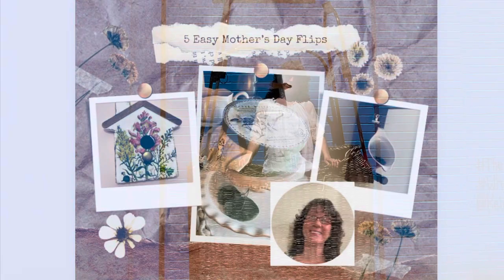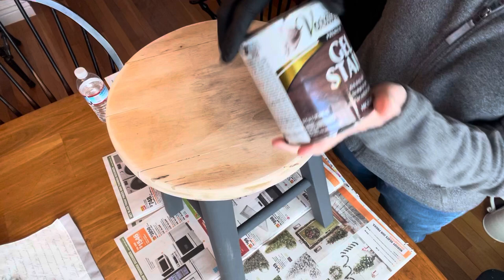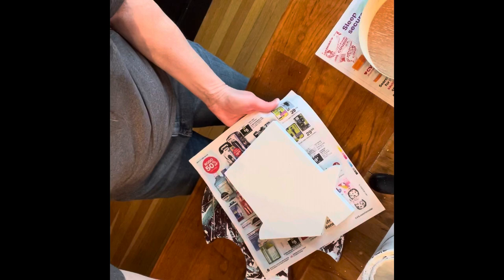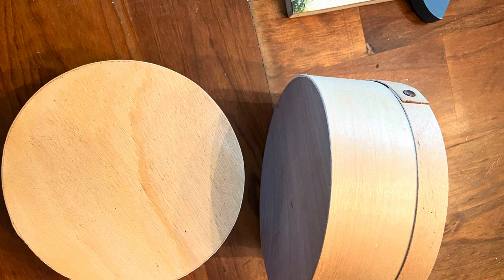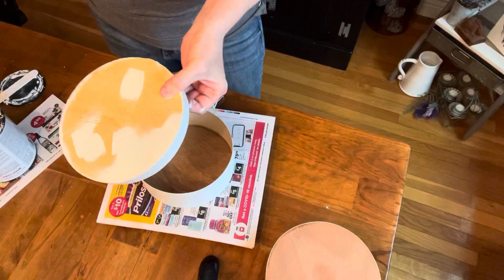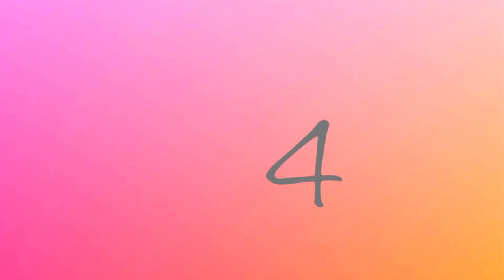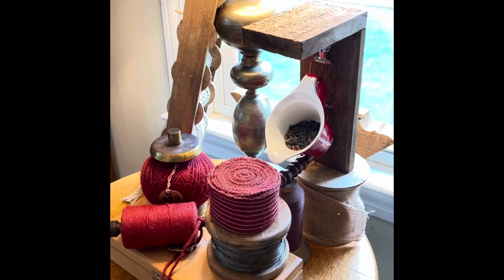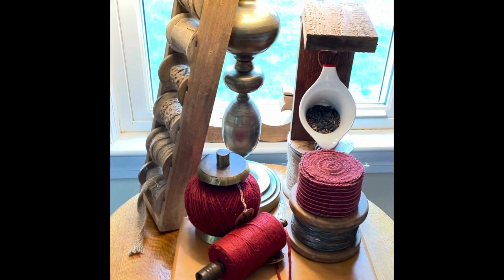5 Fast & Easy Mother’s Day Flips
Easy to find thrift items/T2Ts to flip for Mom